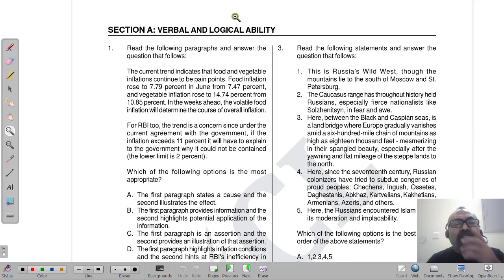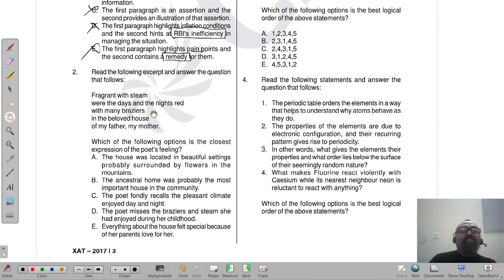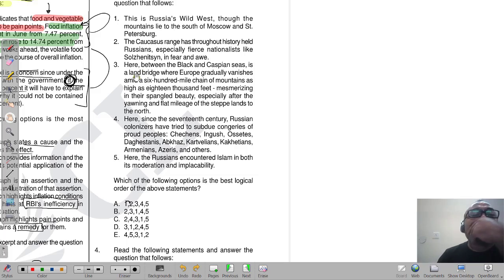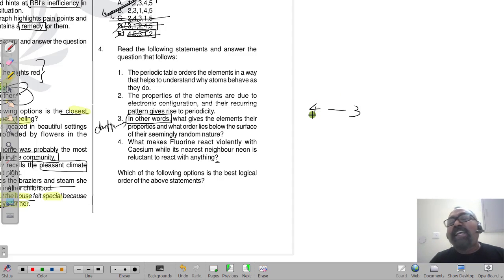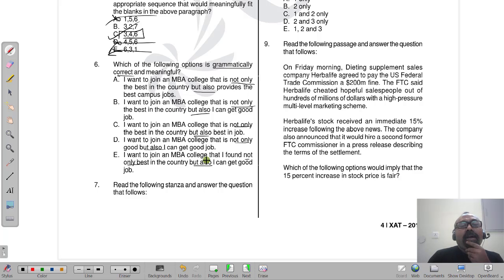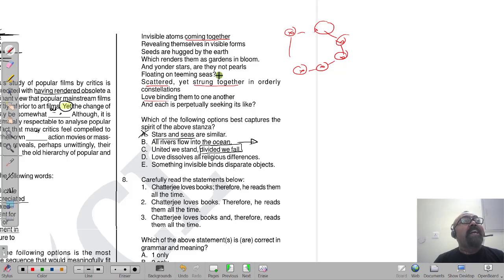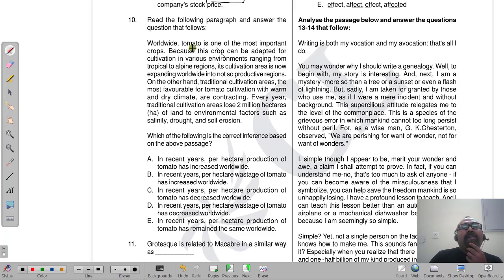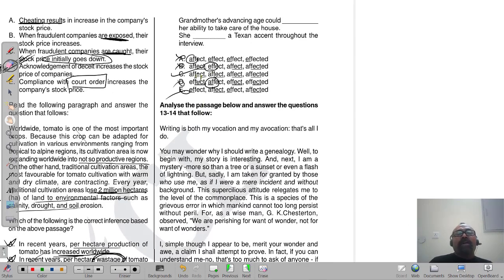XAT 2017 Verbal Ability Section Solved - Part 1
XAT 2017 Question Paper